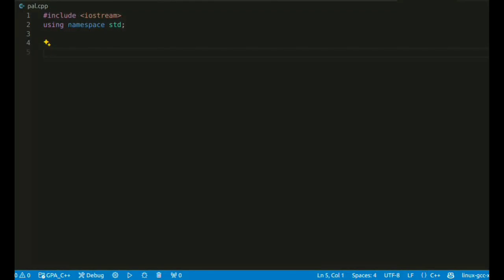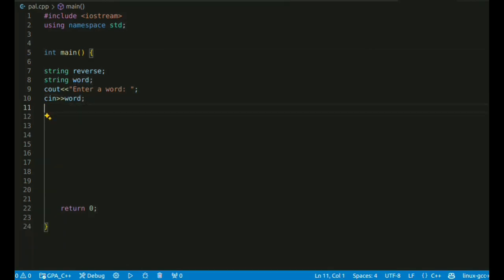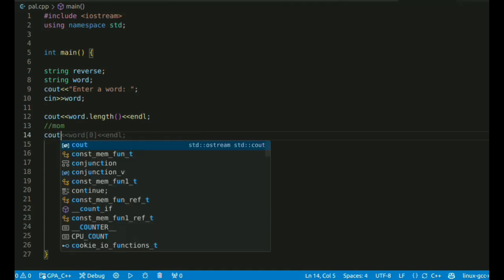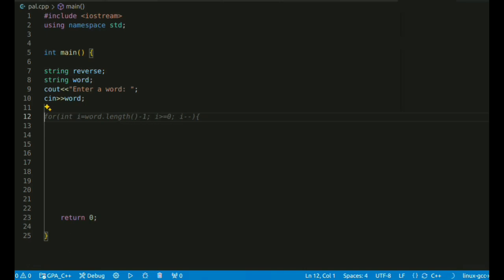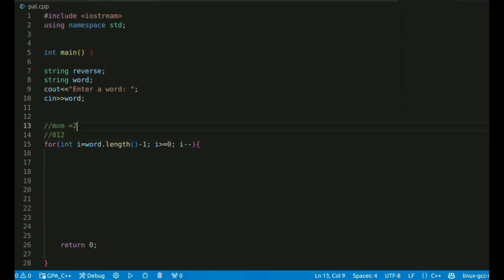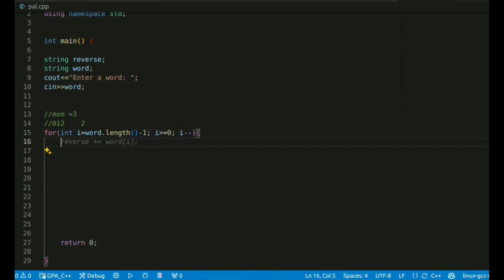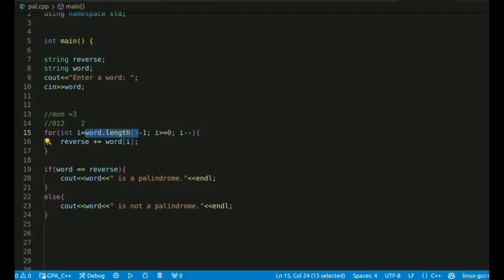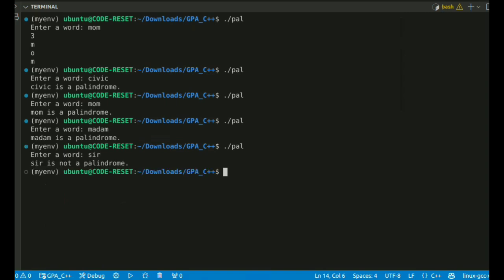C++ Palindrome Program Solved💯 UEW(ICTW123)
C++ palindrome program For Learners

If the "Reverse" of a word is the same as it "Original" state the it's a Palindrome

Have fun with c++ making such a simple programs with only the application of manual loops and strings.